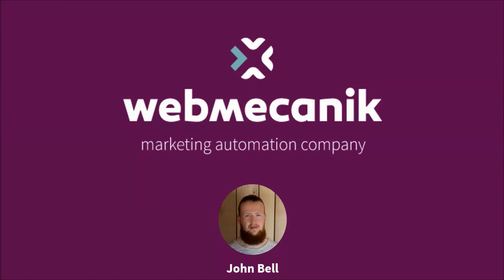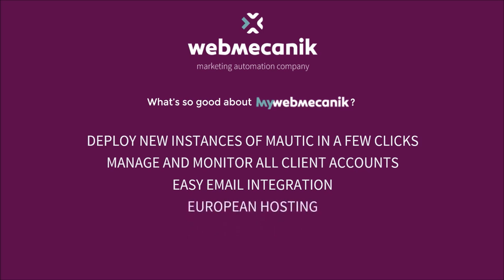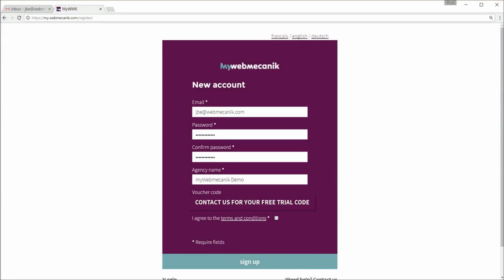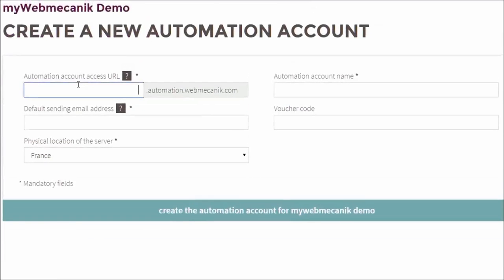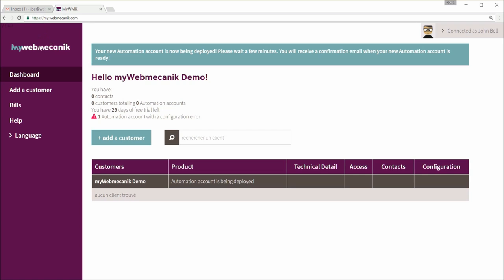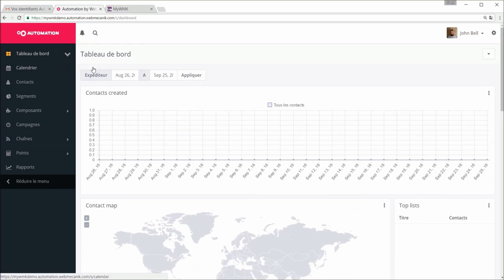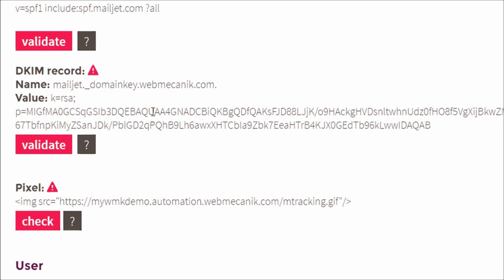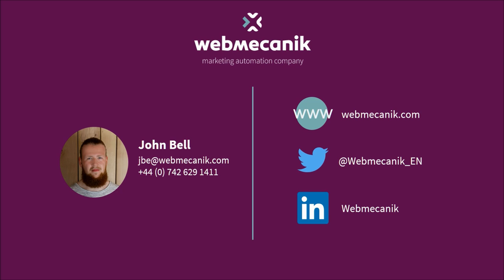myWebmecanik: Marketing Automation in Minutes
Our MyWebmecanik portal allows you to deploy new instances of Mautic's open source marketing automation in a matter of minutes and manage them afterwards.